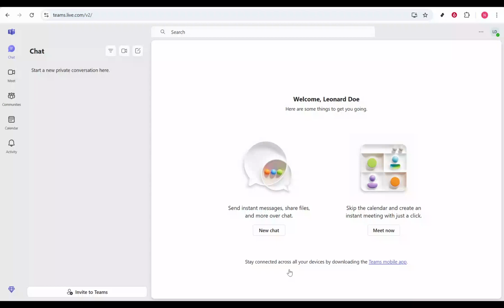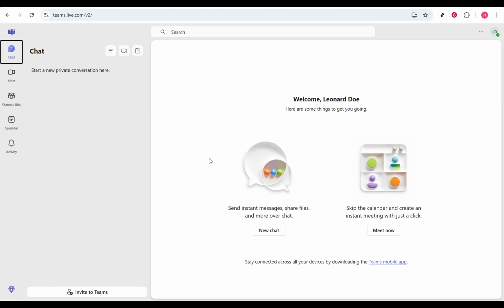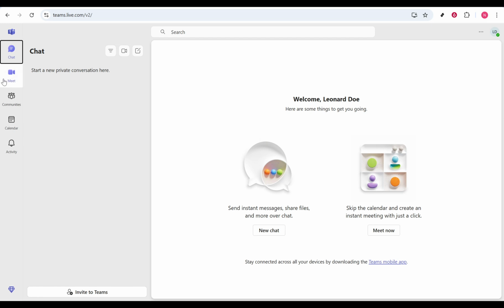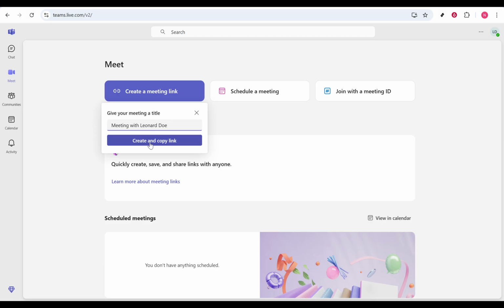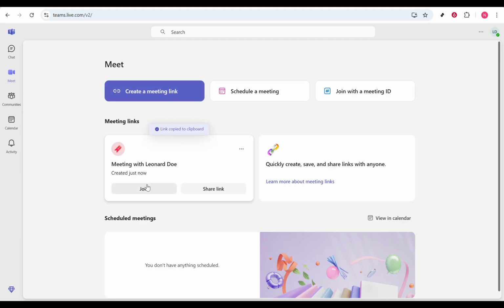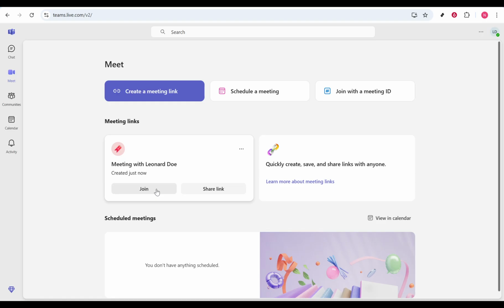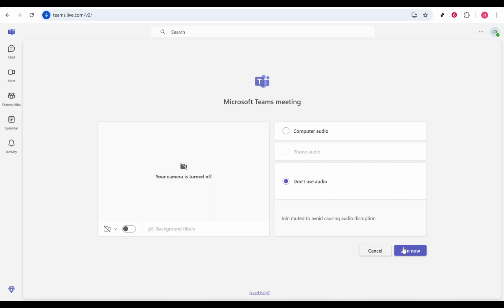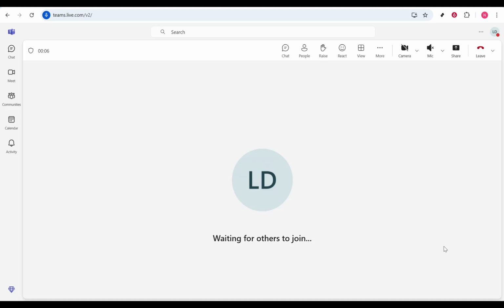How To Create Meeting Link In Microsoft Teams (2026 Easy Guide)